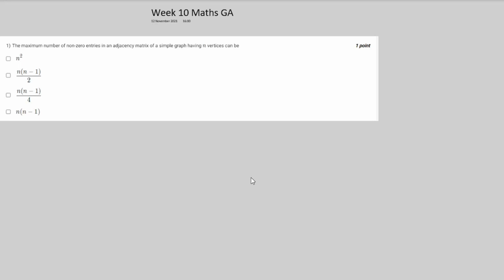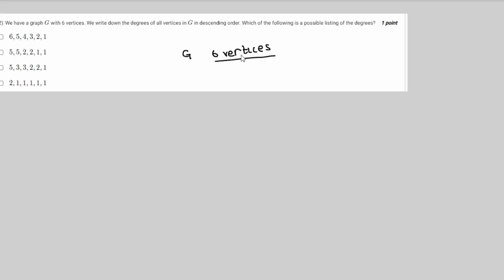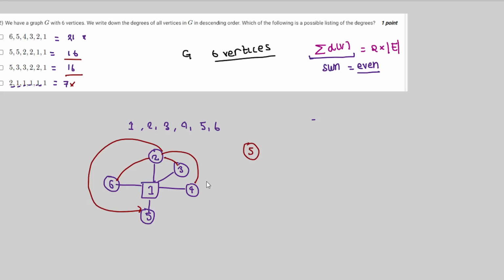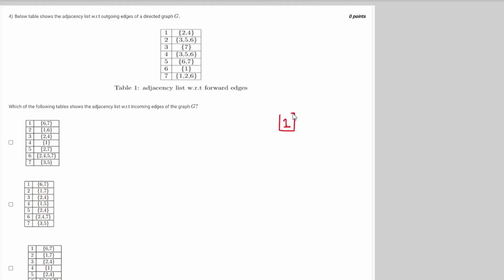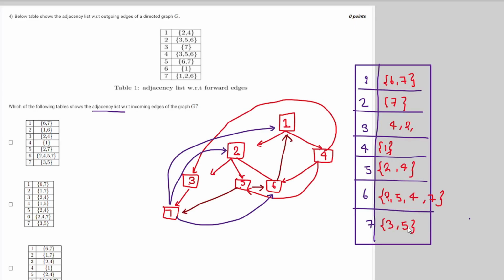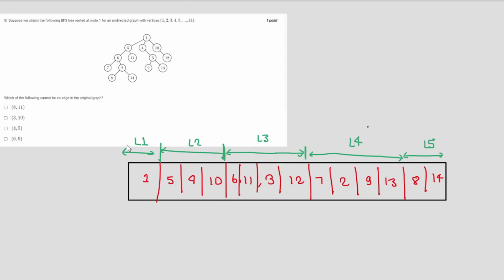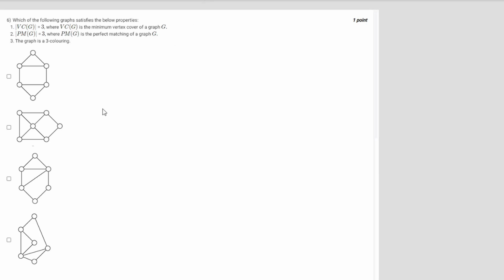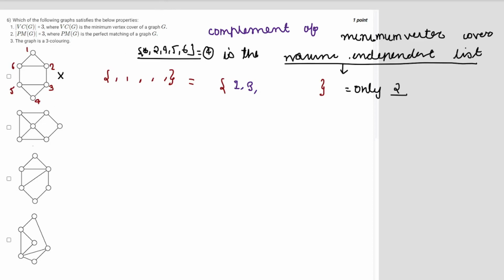IIT Madras Bsc Online Degree MATHS Graded assignment week 10 Answers.